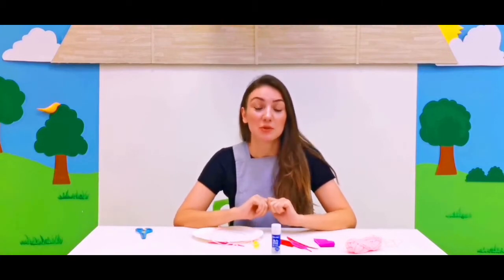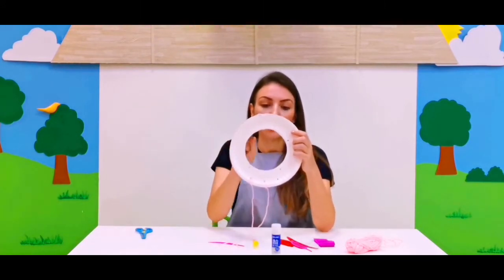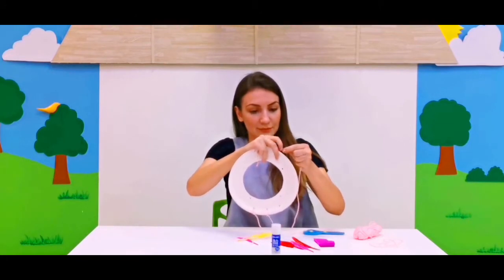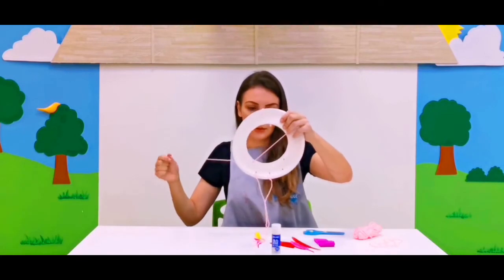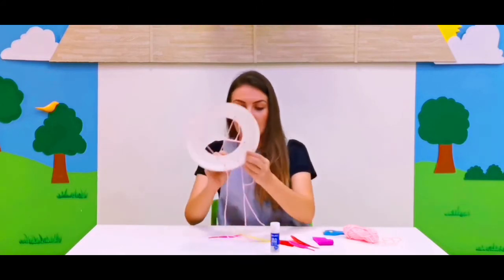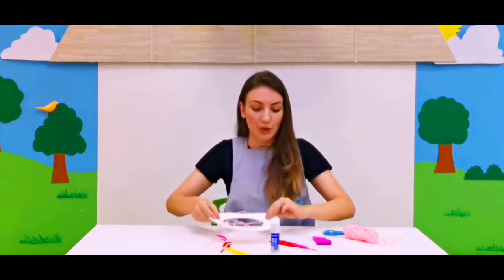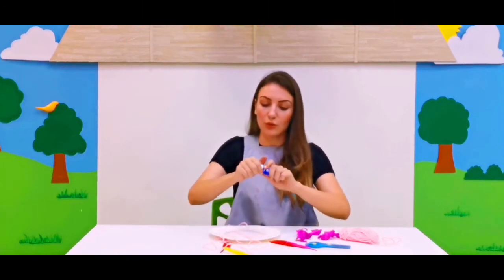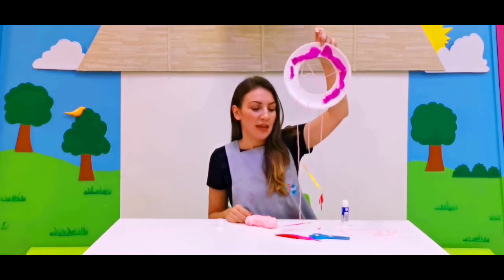Mighty Monkeys Dream Catcher Craft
Area of Learning : Expressive arts and design
Activity : Dream Catcher Craft

For this activity you will need paper plate, feathers, string, beads, crepe paper, scissors, glue stick

Step 1: After watching the video kindly help your little one gather the material and set up the activity
Step 2: We would love to hear your feedback in the comments below
Have fun!